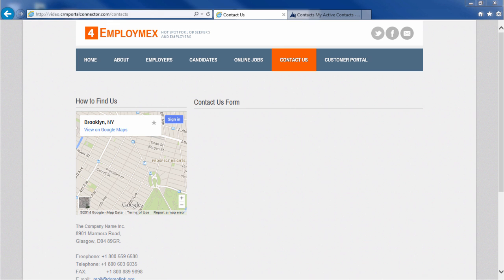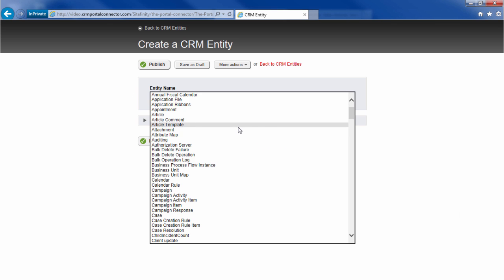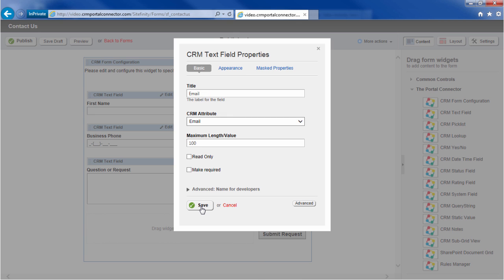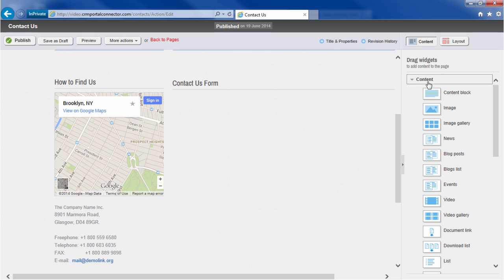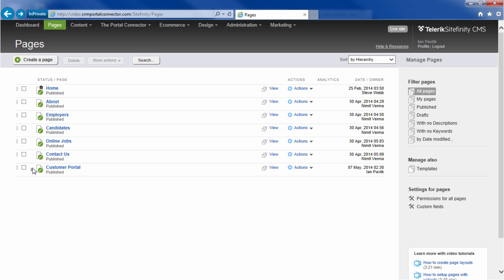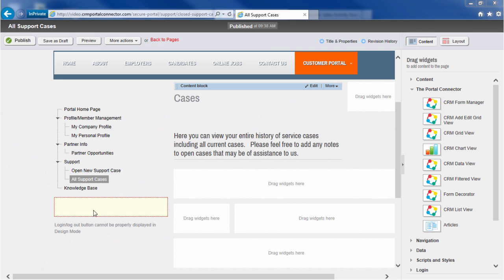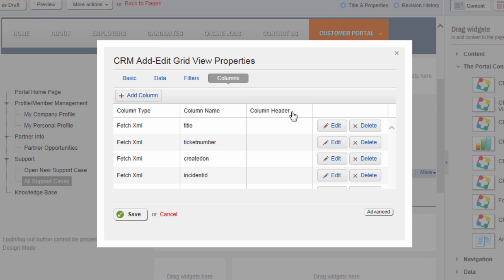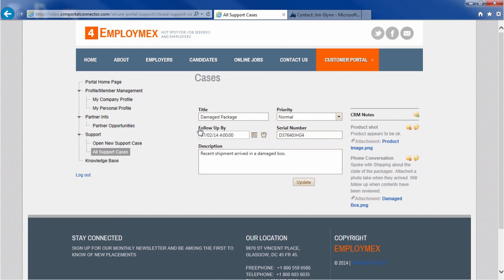The Portal Connector Explained in 4 Minutes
The Portal Connector for Dynamics CRM & Dynamics 365 allows you to quickly and easily drag and drop your way to a custom portal into your Dynamics CRM Data.

In this video we explain in 4 minutes how to build your own secure custom Dynamics CRM / Dynamics 365 Web Portal.